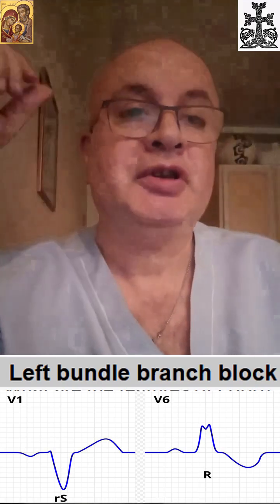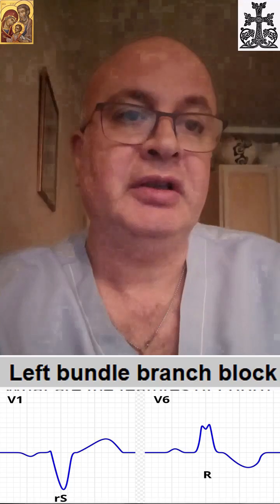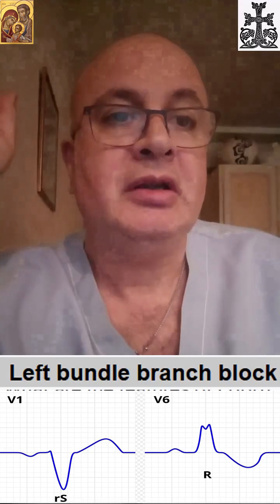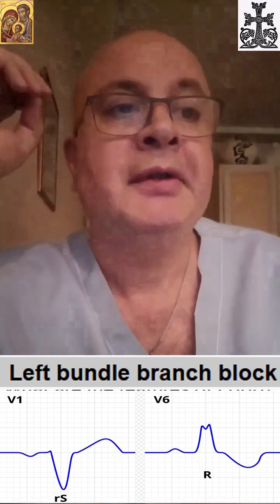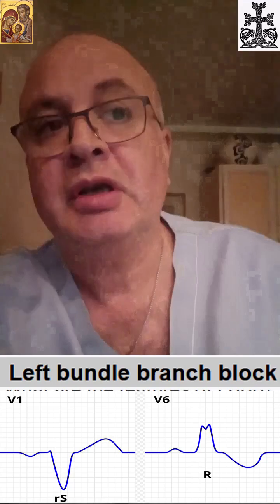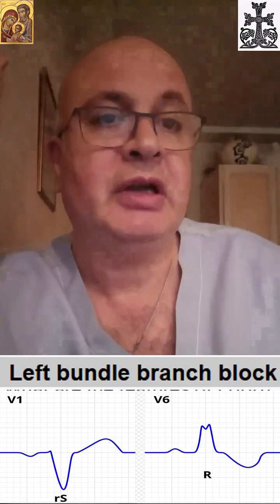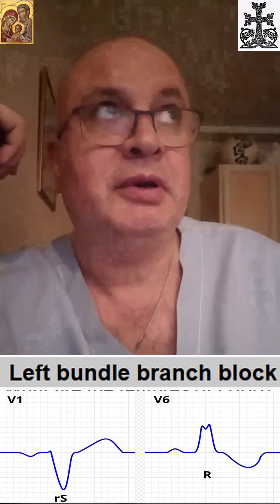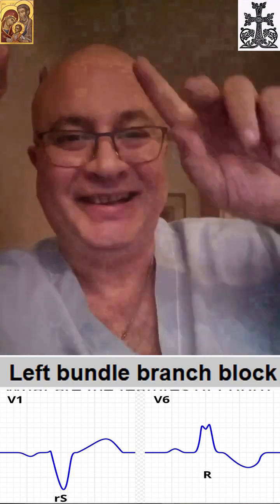Is This Left Bundle Branch Block? ECG with Dr. Armen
What are the features of  Left Bundle Branch Block (LBBB)?:
a) There is a delay or blockage of electrical impulses to the left side of the heart
b) In lead V5 and V6, there is a broad, notched (M-shaped) R wave
c) In lead V1 there is a deep S wave
d) LBBB is often associated with heart failure
e) More dangerous than RBBB
f) All of the above
Professor Armen Astvatsatryan, MD, PhD, ScD, FESC. First Dean and Founder of Faculty of Public Health of European Regional Educational Academy (now University). One of 100 of the International Biographical Center`s (Cambridge, England) Top Health Professionals - 2007.